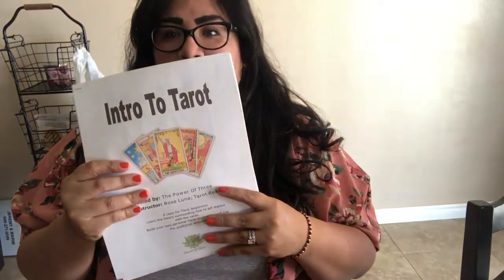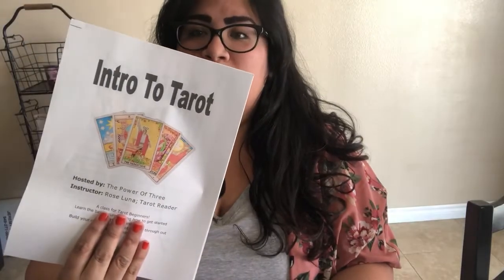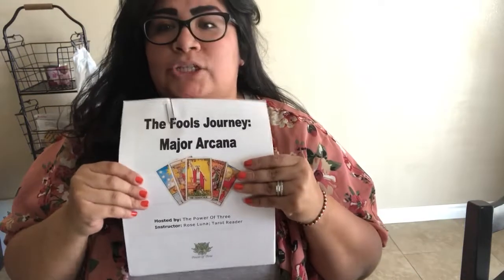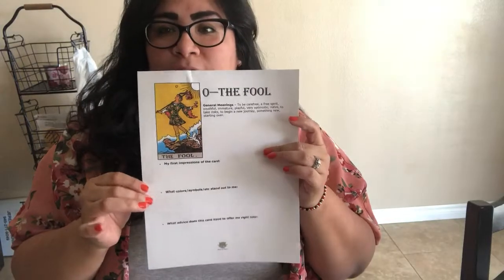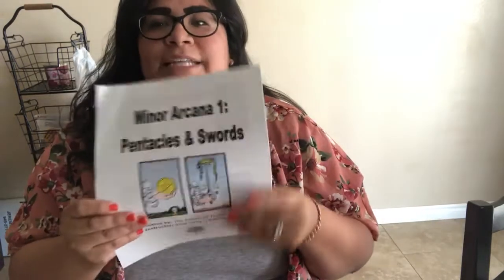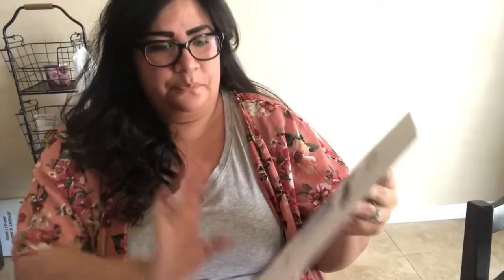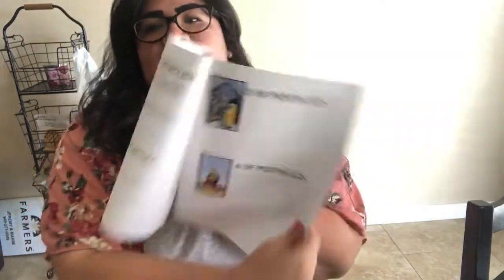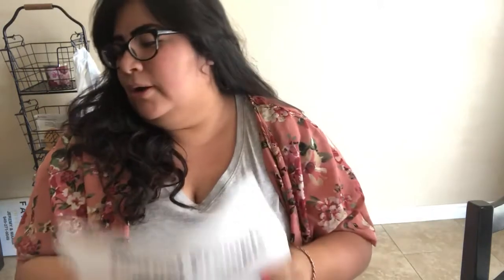Go Tarot Yourself! My Online Tarot Course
GO TAROT YOURSELF! 🌬✨
It’s finally happening! I just announced the beginning of what is to be my very first launching of my ONLINE Tarot Course!
The deets:
This online course will be done in 4 parts:
🌟Part 1: Intro & Major Arcana
We will tap into how cleanse, shuffle and connect with the cards. Deck interviews. And diving into all of the Major Arcana Archetypes!
🌟Part 2: Minor Arcana
We will touch on all 4 suits (Pentacles, Wands, Swords and Cups) from The Ace through to 10.
🌟Part 3: Court Cards
Each week we will dive into the Pages, Knights, Queens and Kings!
🌟Part 4: How To Read Intuitively
Each week we will tap into intuition vs ego, how to connect the cards to form a reading, yes/no and Spirit Readings, as well as creating your own Tarot Spreads!
Go Tarot Yourself is a 4 month course. Each part will last 1 month (or more depending on life).
Cost of this course: $40 per part.
Flat Rate (discounted) Bundle for all 4: $135
This course will begin June 1st! 🔥
♥️ I will begin taking reservations on Monday after I have announced the winner of my Scholarship Giveaway!
You don’t have to take all 4 parts! You can simply pay for each one individually or pay the bundle price to take all 4!
🔅Classes will be Live via Closed/Private Facebook Group 2 nights a week! Monday & Friday night.
These seasons will be recorded for replay!
🔅There will be a HUGE workbook that is basically turned into your very own Tarot Journal!!!
🔅There will also be a private Email Correspondence one day a week where I will devote time to answering any questions you may have regarding the class or homework!
🔅There will be homework assignments but they are not mandatory!
This is a “go at your own pace” course. Remember, what you put into it is what you will receive from it!